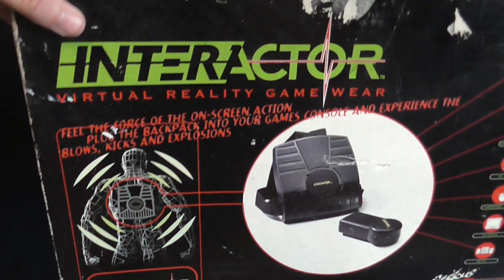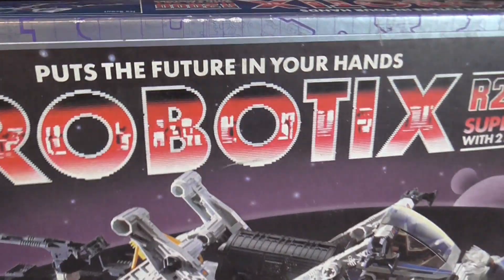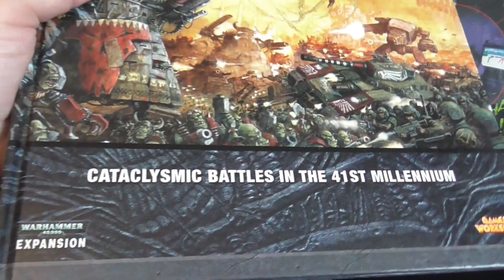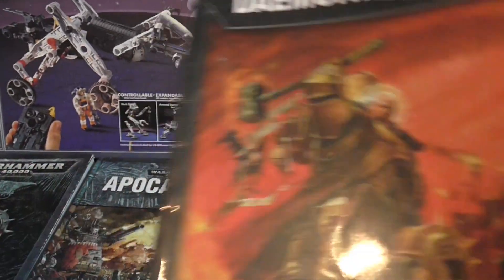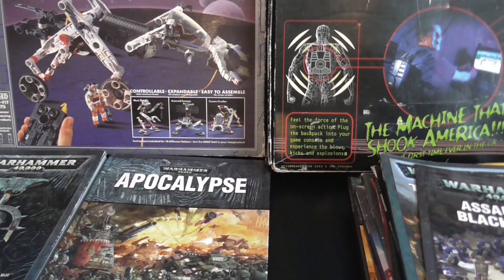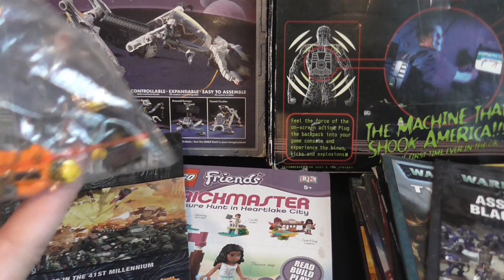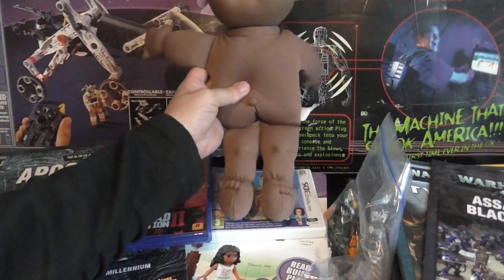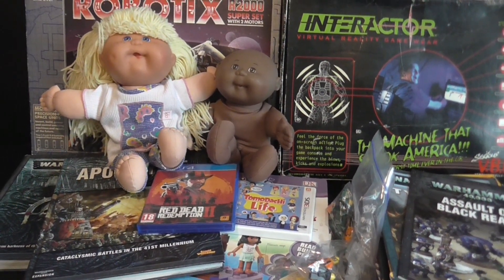Carboot Toy Haul | Episode 5 | (2019) Season 6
Latest carboot toy haul, including vintage Cabbage Patch Kids, Warhammer, Robotix and more.